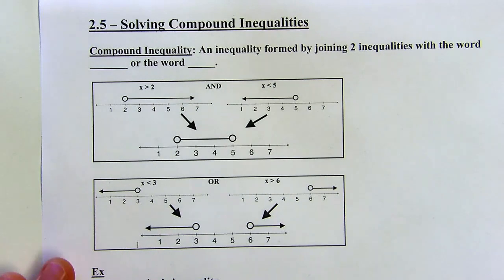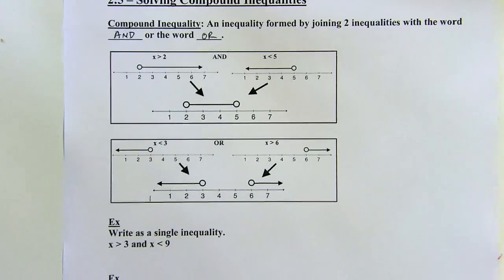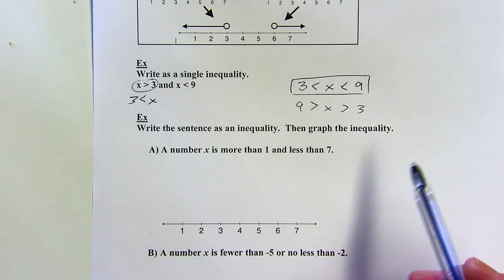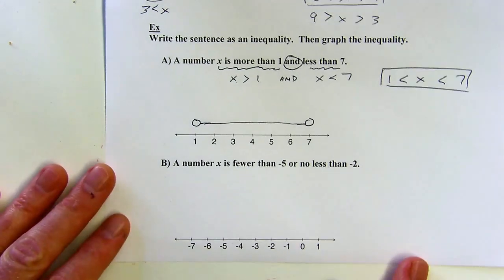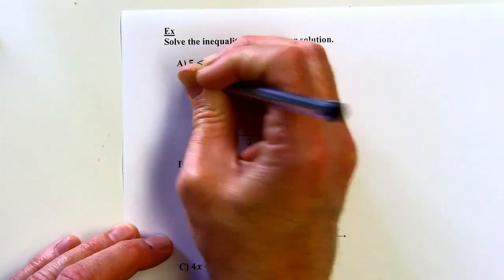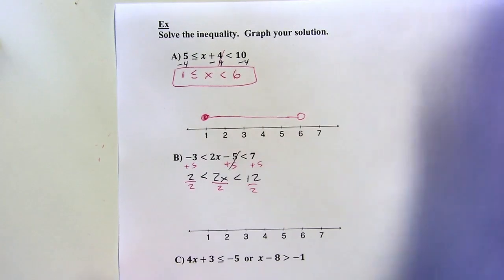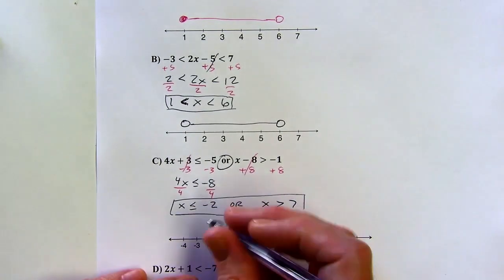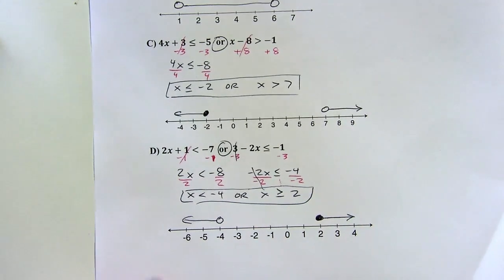Algebra 1 - Big Ideas 2.5 - Solving Compound Inequalities